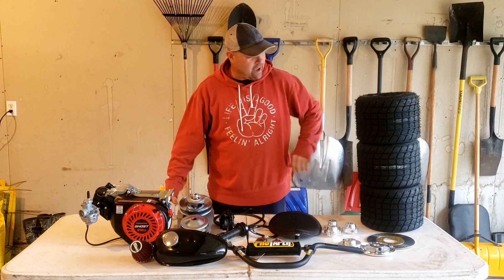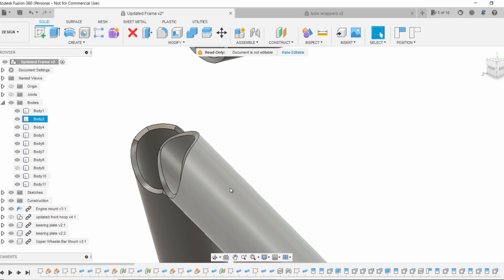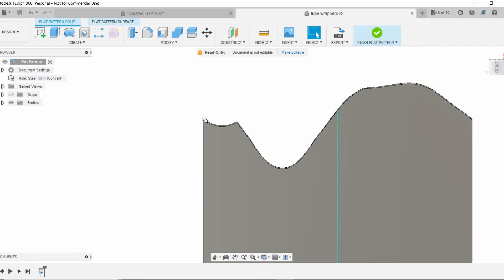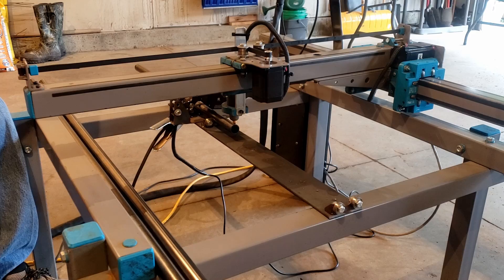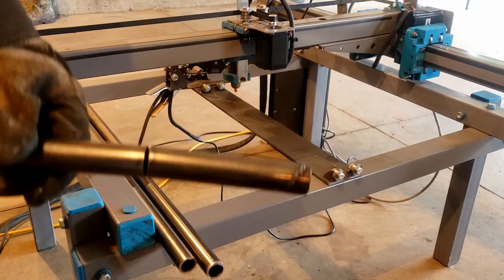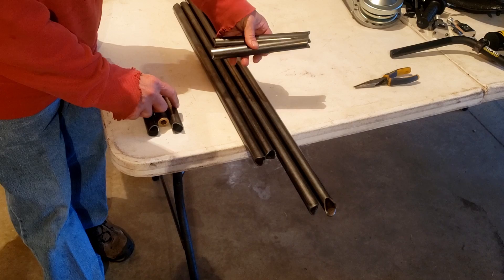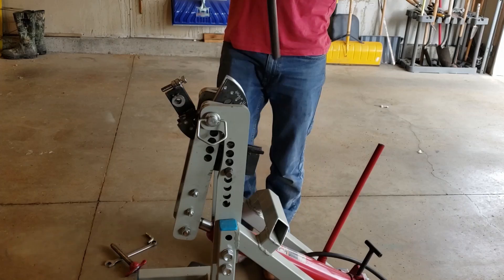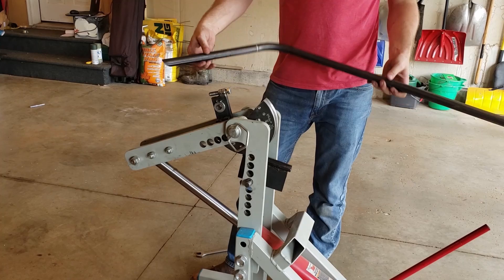Building the Garage Vlog Trike Using Utilizing Our Plasma Cutter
We got the idea to make a trike after watching these guys build so many, so we decided we need one for ourselves.

Plans for the plasma cutter that made this build so easy